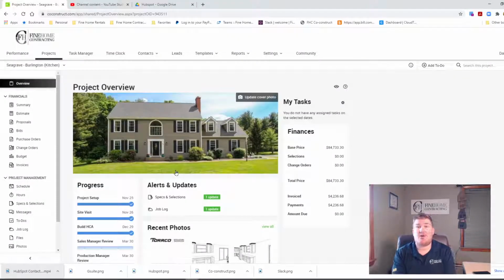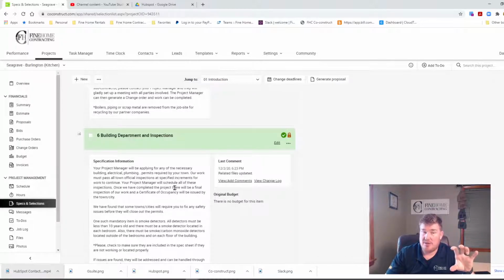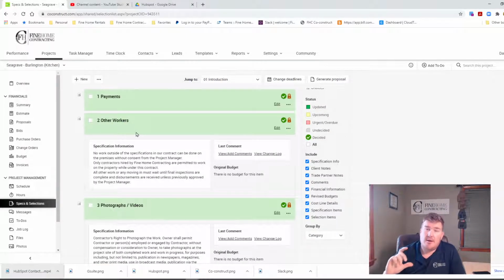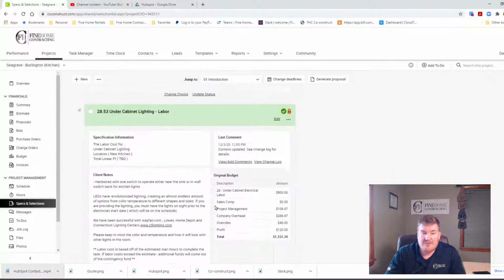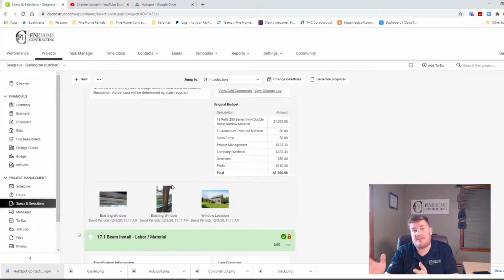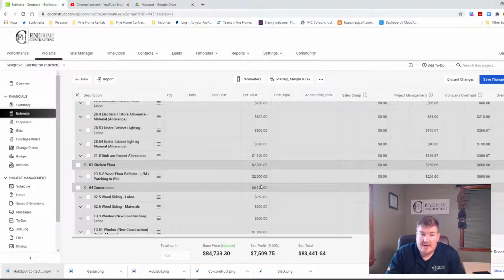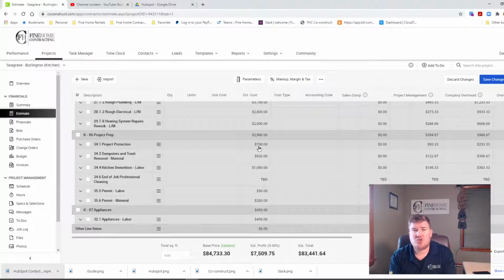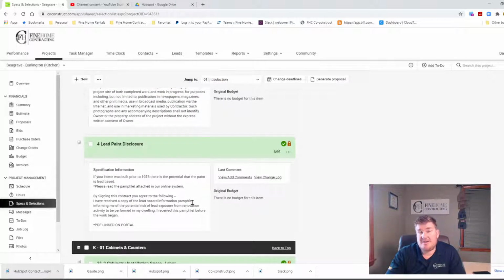Sales and Production Review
This is when your project gets reviewed to make sure that the photos and descriptions are correct and the pricing is accurate to be produced